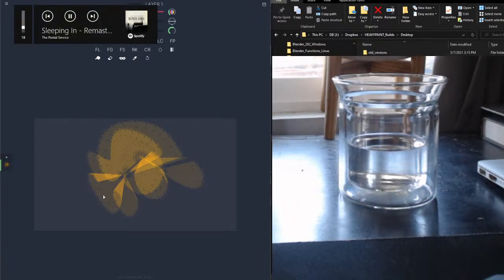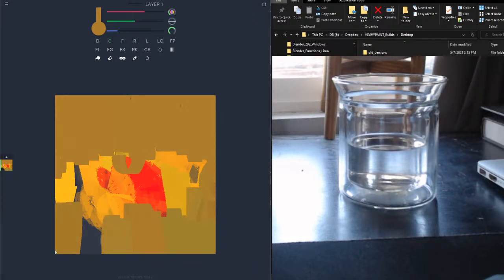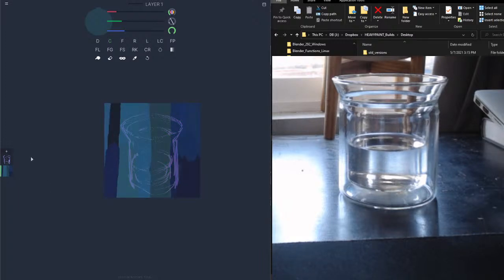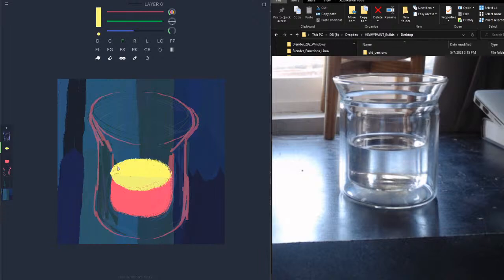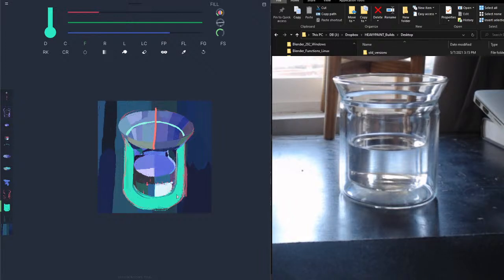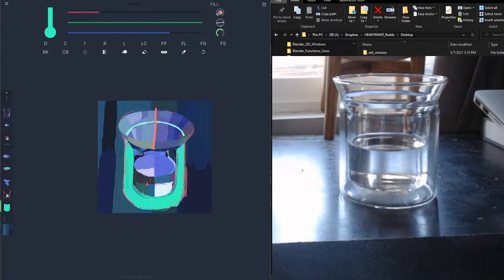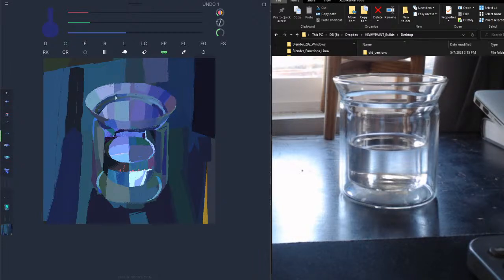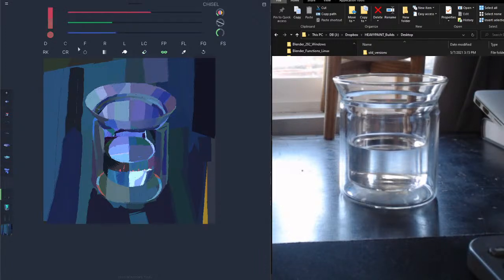Water and Glass | HEAVYPAINT 183